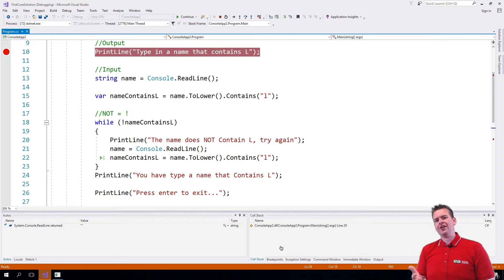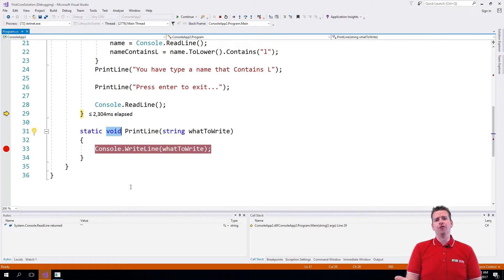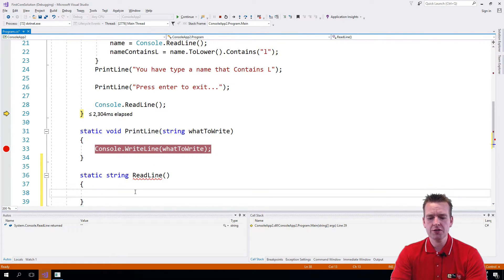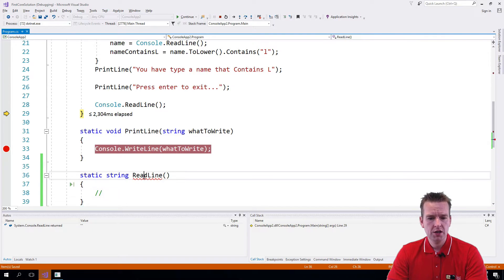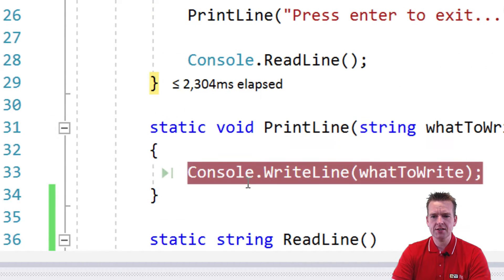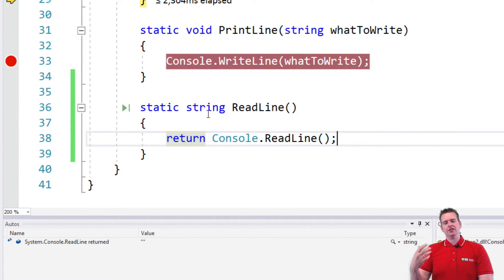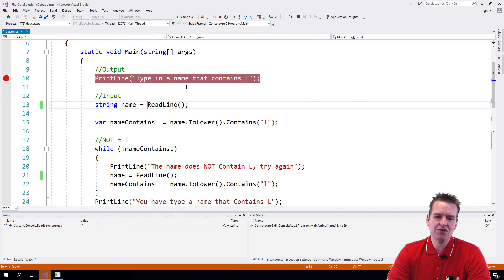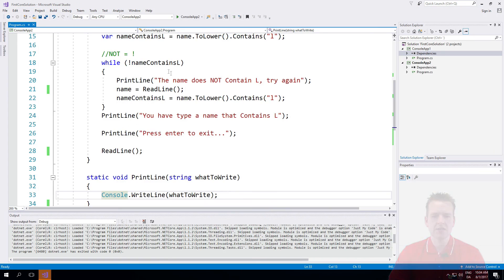C# Basics with NET Core | S1P24 | Void vs Return type in Methods